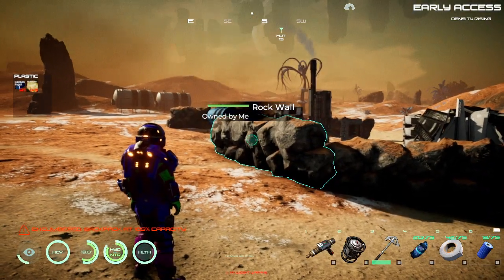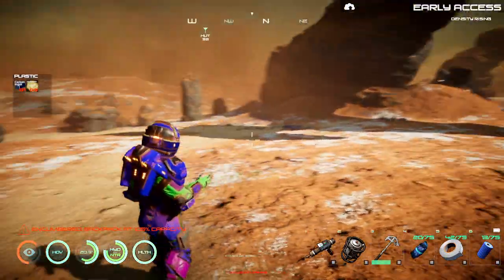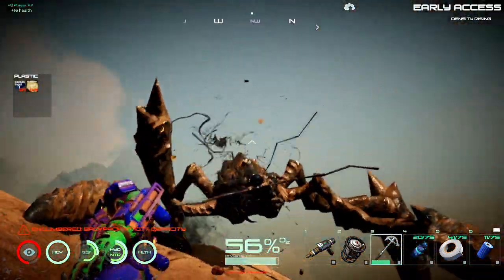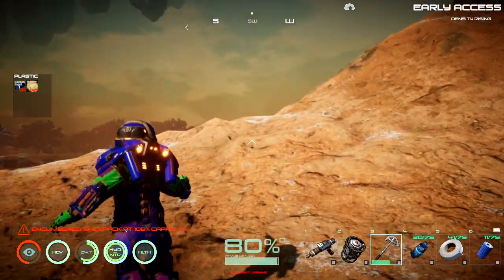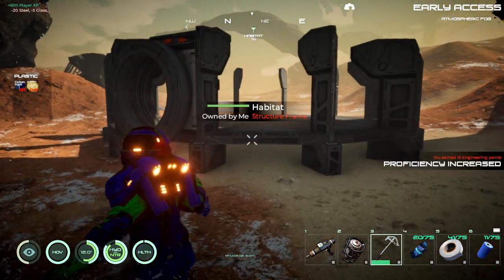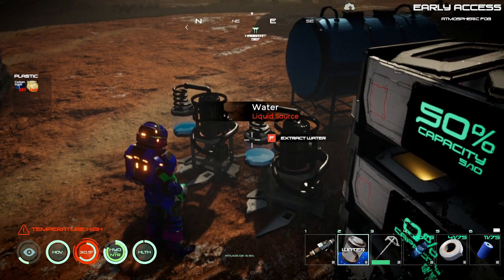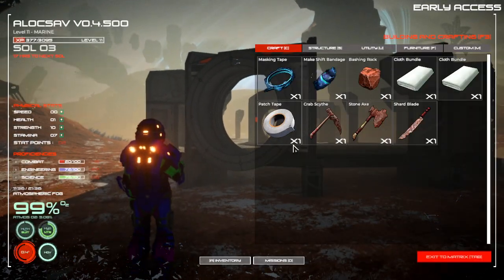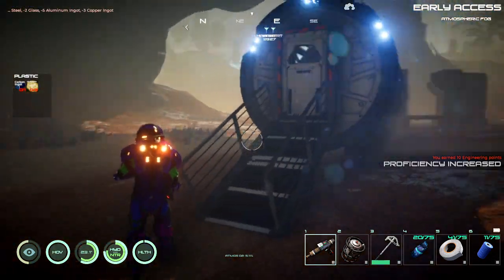Habitation & the Need for Range Weapons — Osiris New Dawn : season 1 - ep.3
Osiris New Dawn let's play series on laptop. Version 0.4. Vanilla

Cheers,
AlocsaV